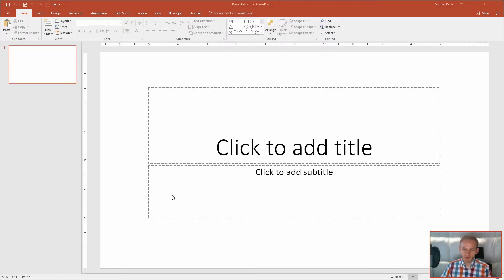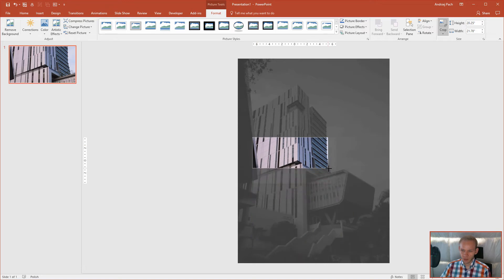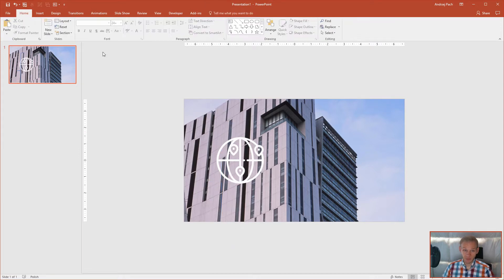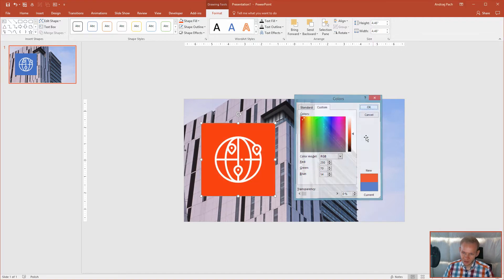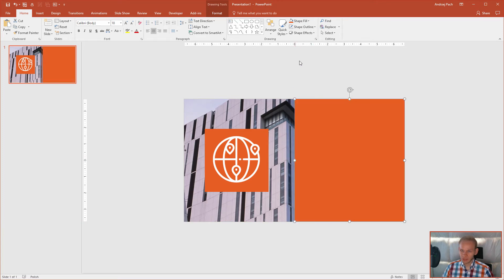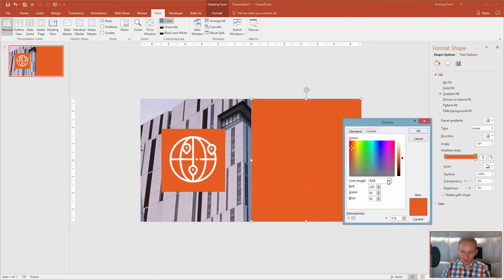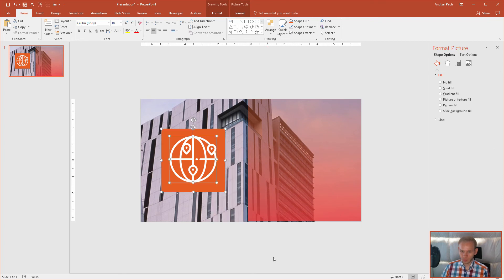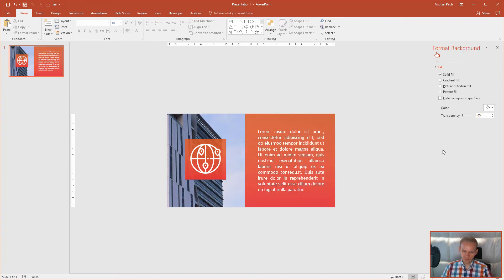Powerpoint slide with icon and gradient ✔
Want to become a PowerPoint PRO? Take my premium course

With this tutorial I'd like to show you a quick and fun technique of making a vibrant icon / gradient slide. We will use a picture for the background, then we will add an icon and try to polish this entire design with well balanced coloristic. We will go for strong, impactful and vibrant gradients here. Enjoy!